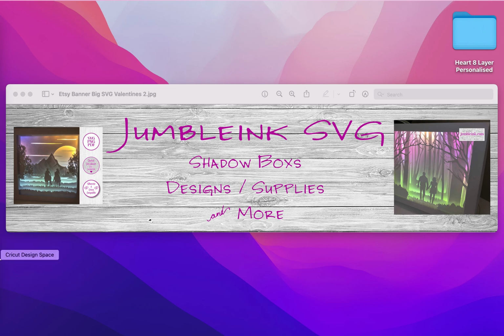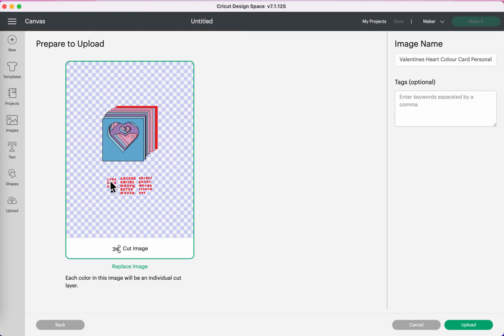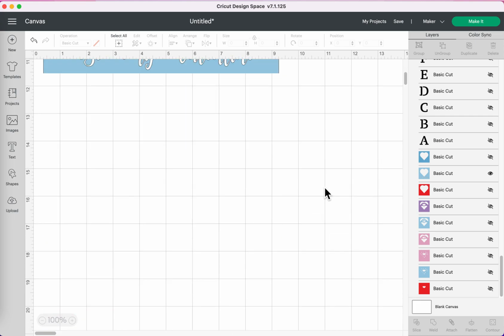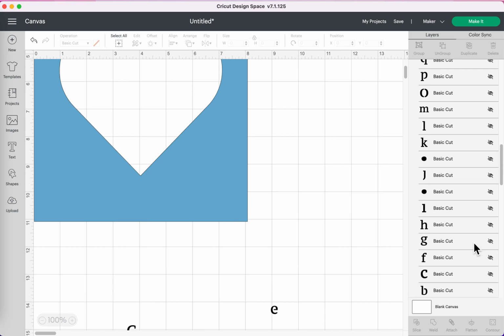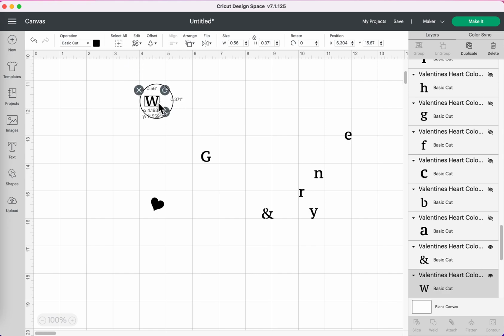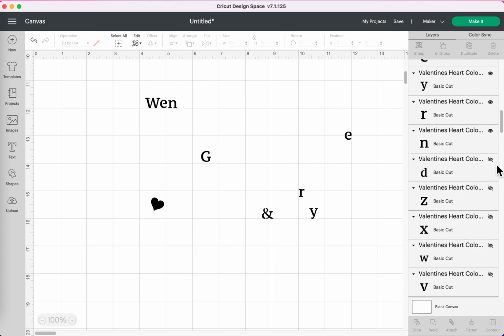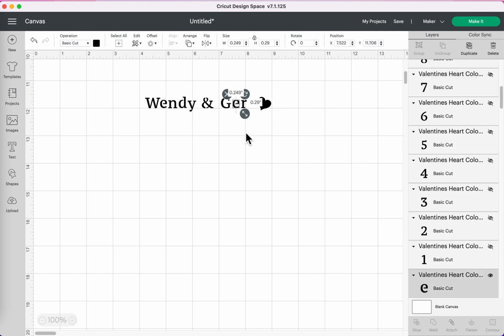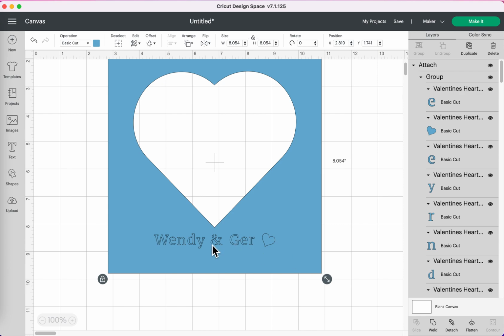Jumbleink SVG How To Personalise Cricut Design Space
Videos showing you how to personalise your JumbleinkSVG design personalised shadow box  in Cricut Design Space.